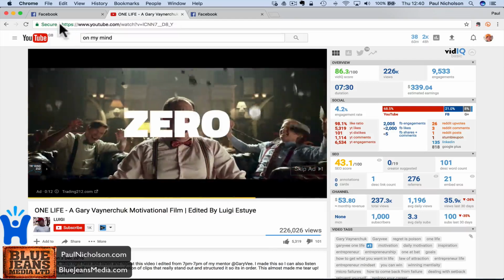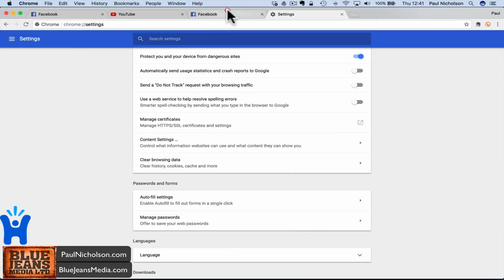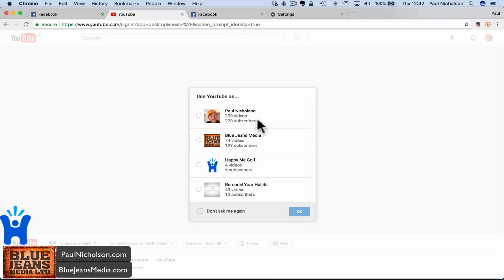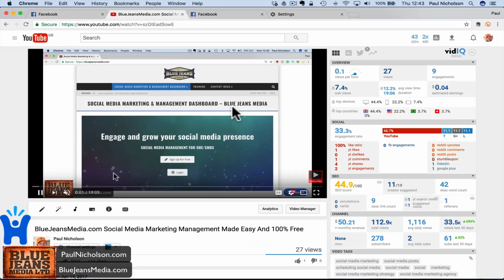How To Speedup Youtube And Facebook On Google Chrome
QUICK FIX: how to speed up Chrome when using Youtube and Facebook. turn off Flash.